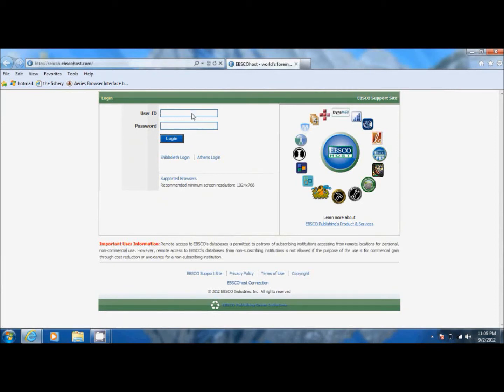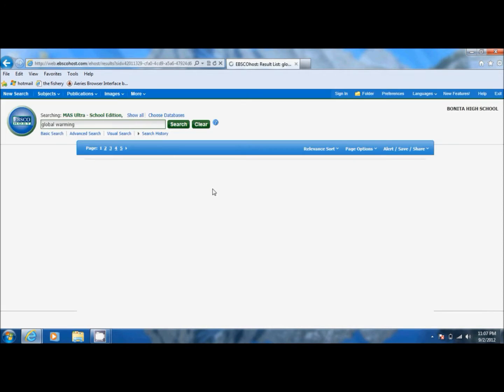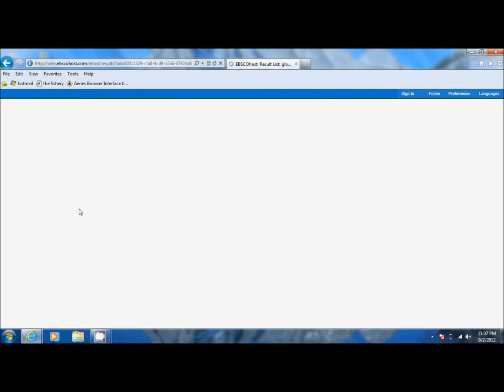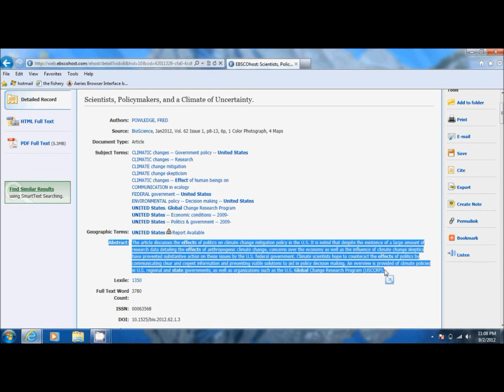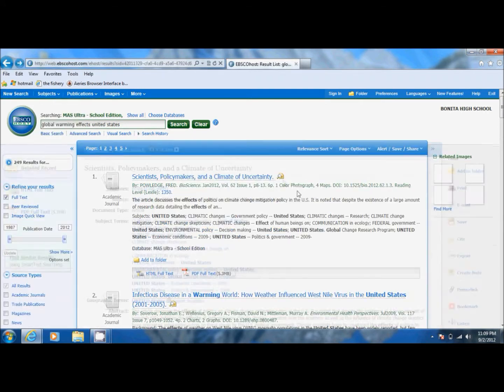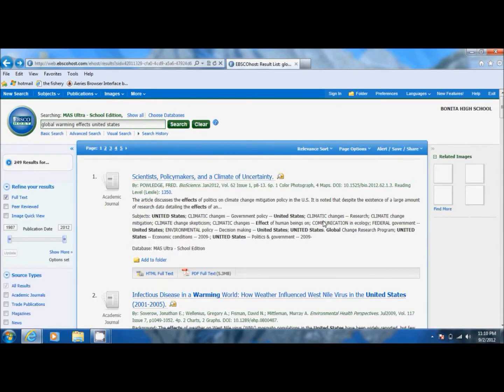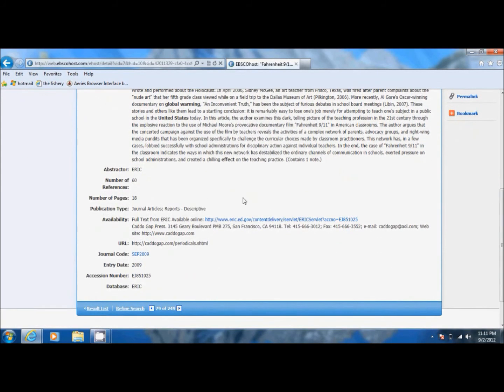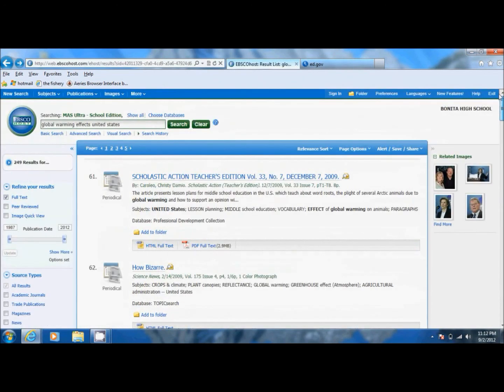EBSCO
How to use EBSCO for research